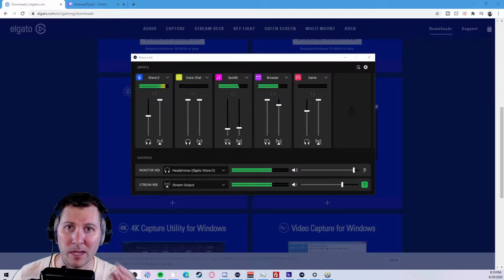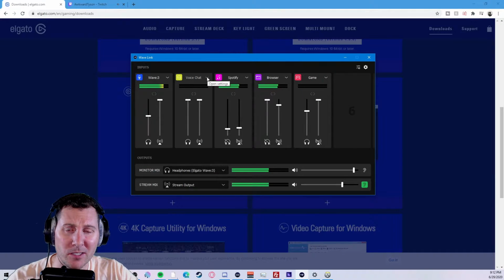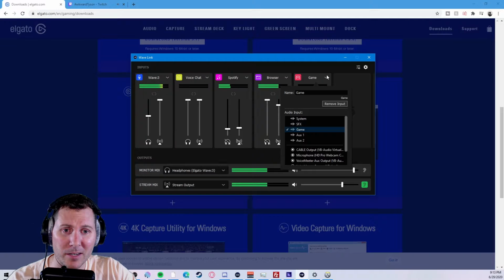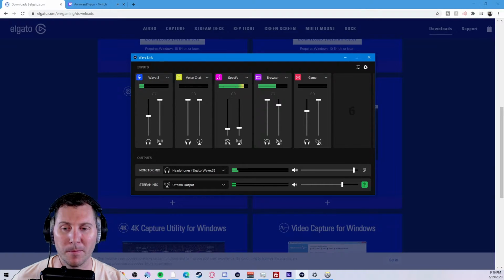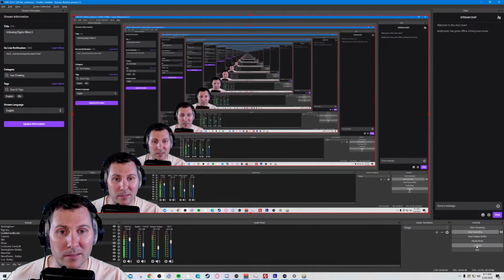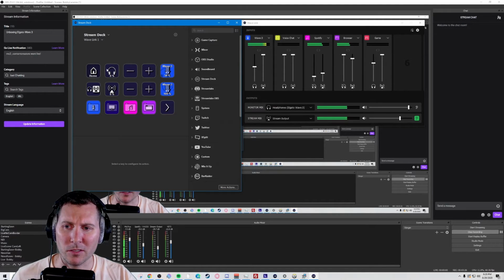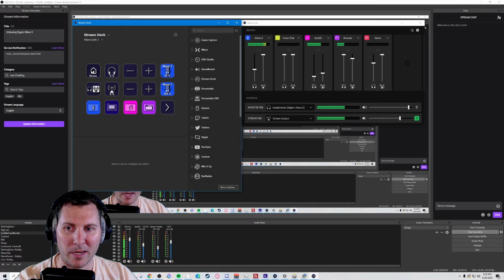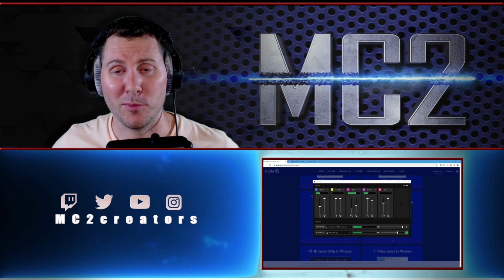Why the Elgato Wave 3 is going to kill the GOXLR!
I just got the Elgato Wave 3 and Setup Wave Link.
Not only do I show you how to do it in under 10 minutes, but I show you, how to save over $300!

Any other music service just search for LordValGaming

Descriptions & Tags!: audio, sound, microphone, voice, xlr, obs, applications, Twitch, GoXLR